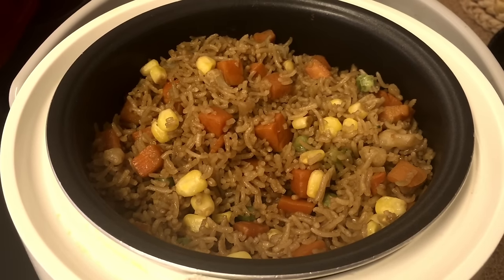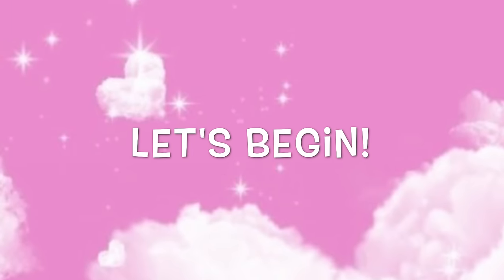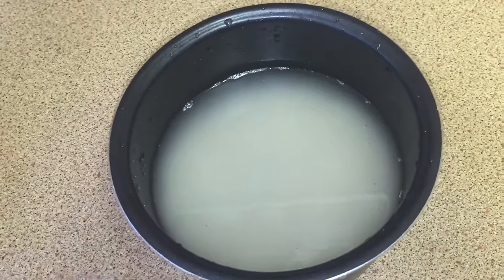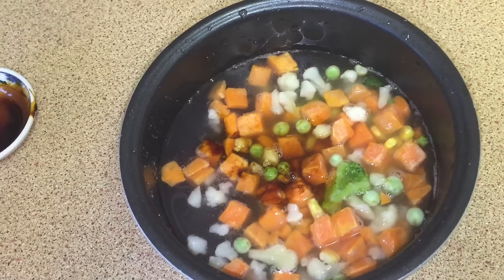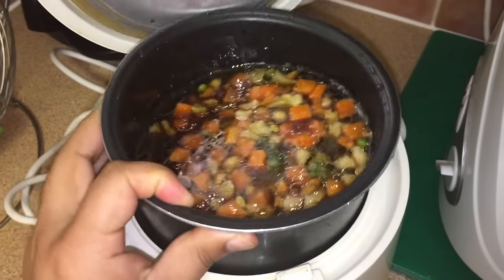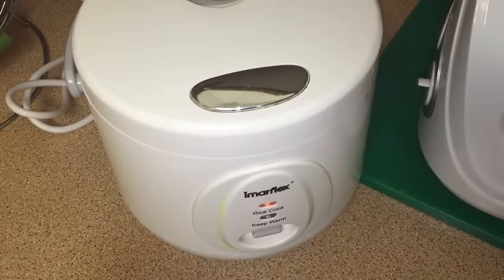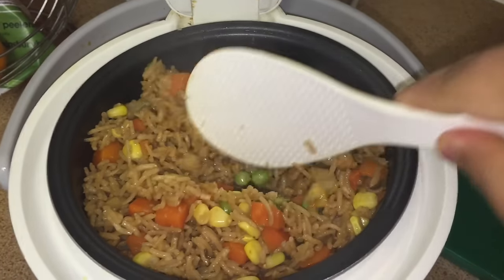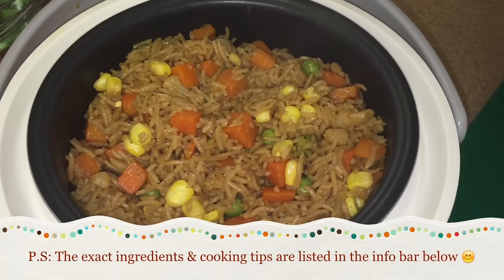Howto: Make Fried Rice In A Rice Cooker !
Expand to see the exact ingredients and cooking tips.

Hey frens, Today I'm going to show you how I make my fried rice in a rice cooker. I like to cook my fried rice in this way because it tastes very delicious and it saves a lot of time. I hope you guys will try this method and will enjoy this recipe

Ingredients:
2 Cup - Rice
2 1/2 Cup - Cold Water
3 Tablespoons - Cooking Oil
1 Cup - Mix Frozen Veg
1 Tablespoon - Dark Soya Sauce

Cooking tips:

1. You can add a little bit more or less dark soya as per your liking.
2. Please make sure to stir the rice in between to combine everything evenly .
3. Please use the measuring cup to measure the rice and water which comes with the rice cooker when you buy it.

Love puccasyanu